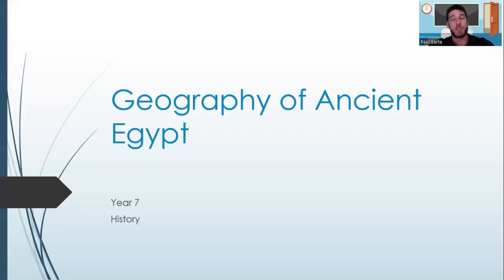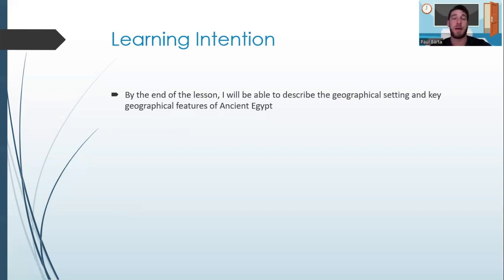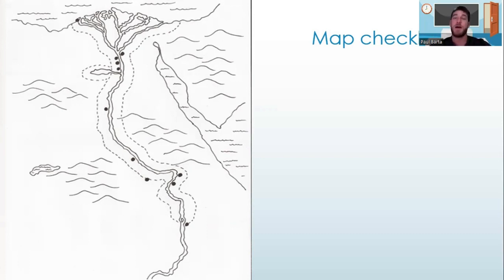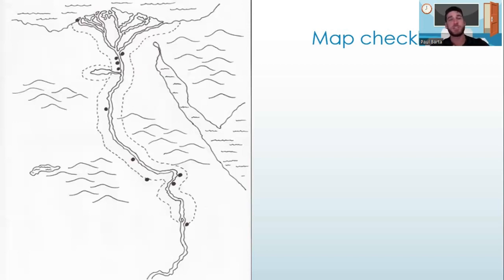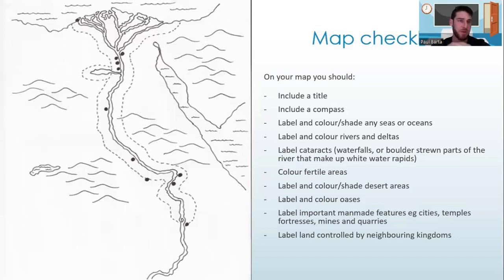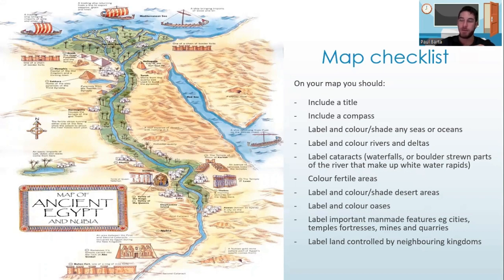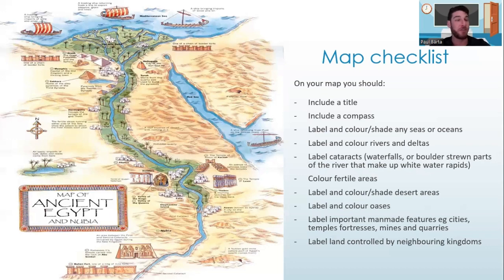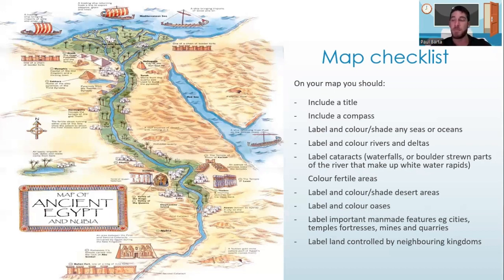EDHI599 AT3 Video 1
EDHI599 History CPA, Assessment Task 3, Video 1 Instructions and Questions - Australian Catholic University